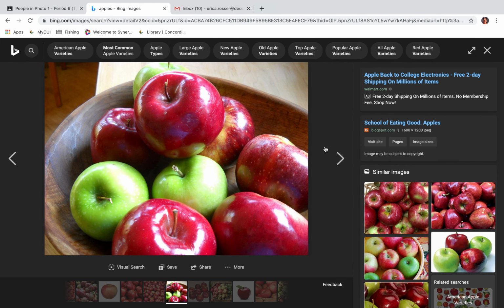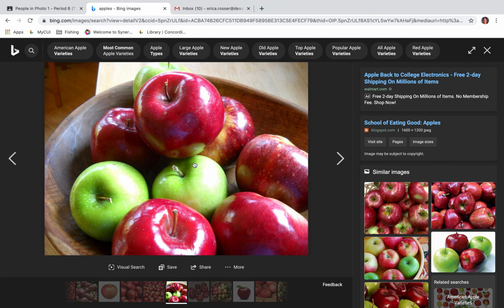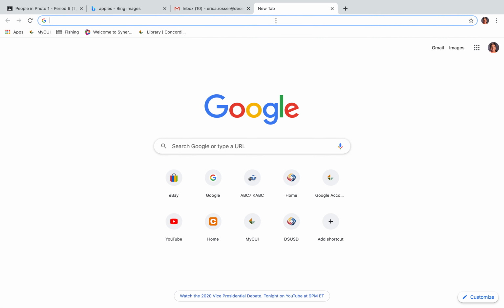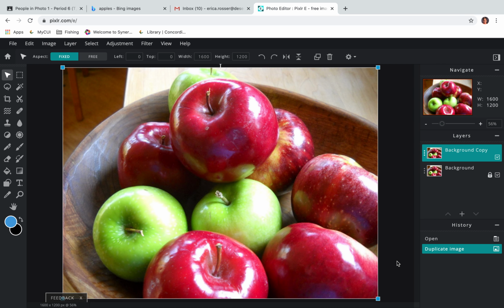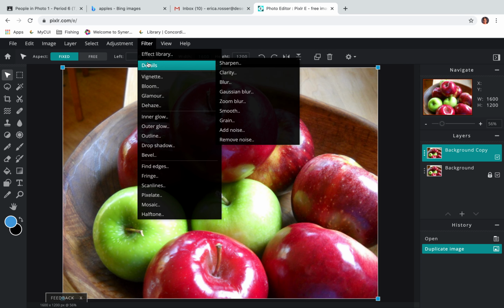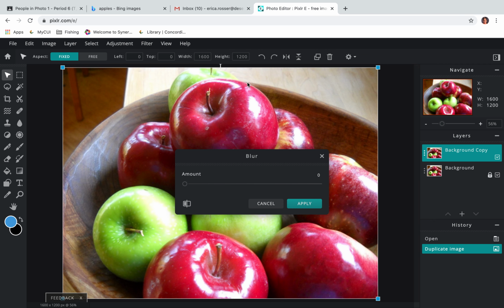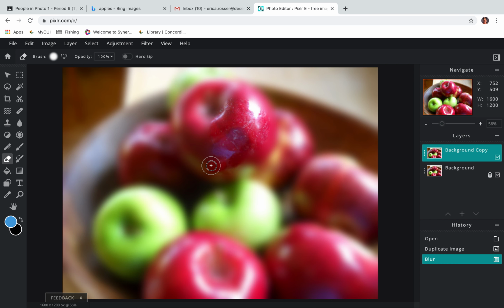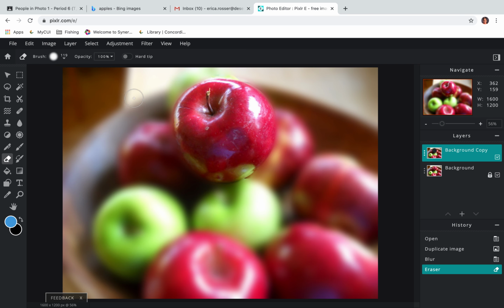Control Blur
This tutorial shows you how to create a photo with some selective blur.